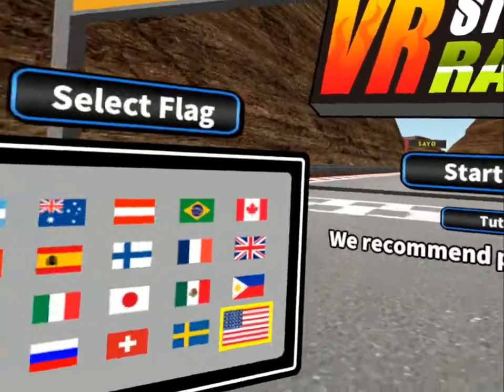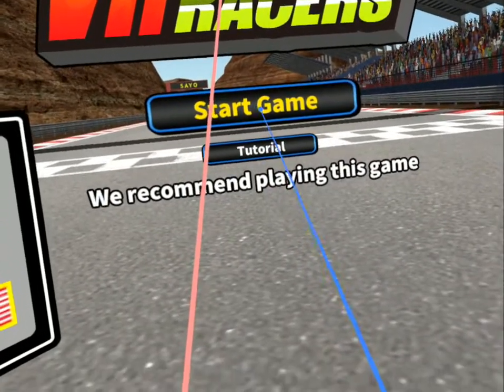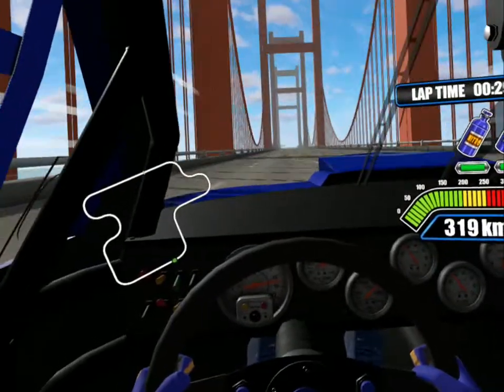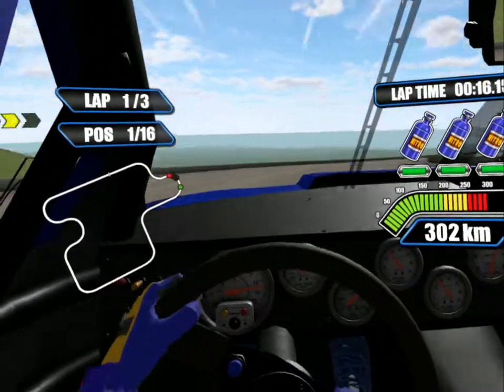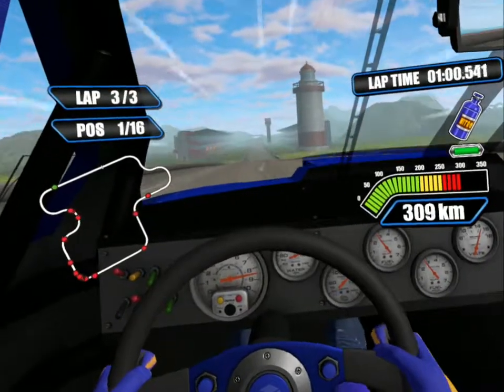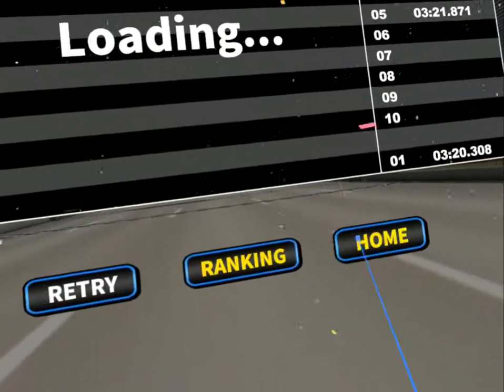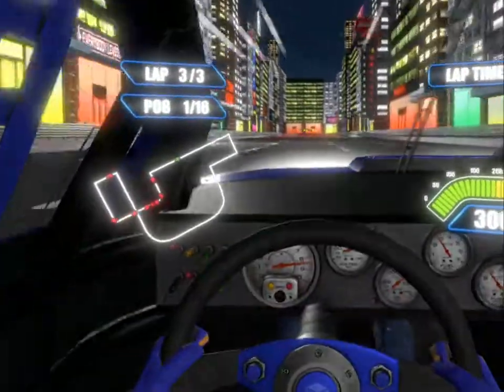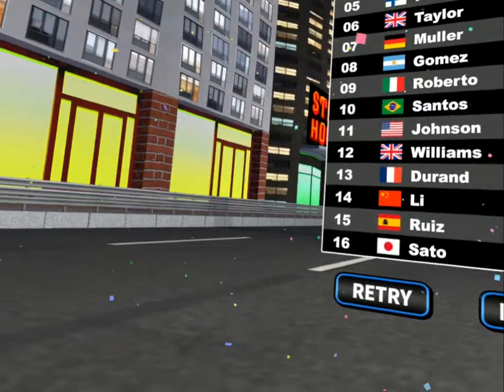VR Stock Car Racers Review & Gameplay on the Oculus Rift